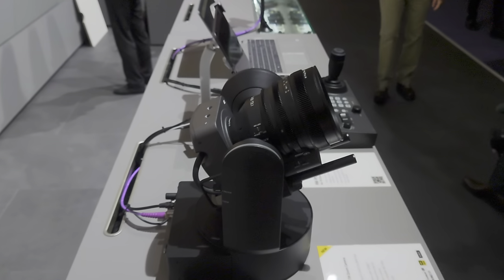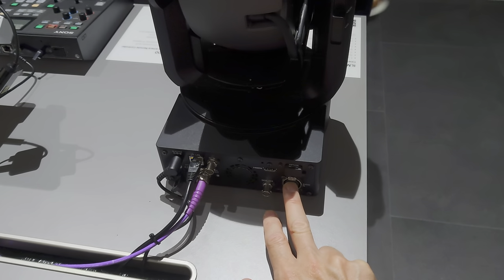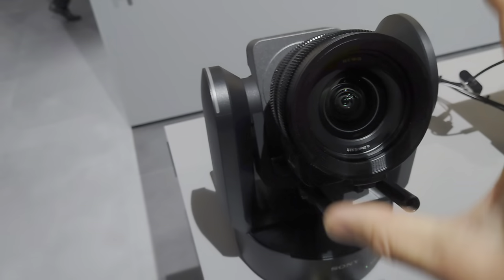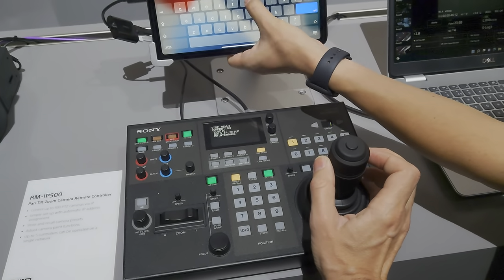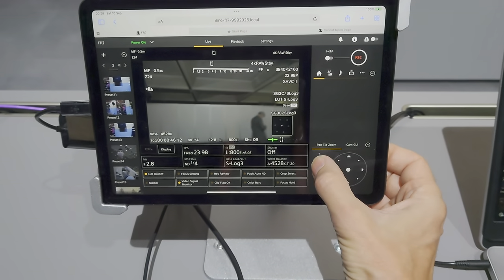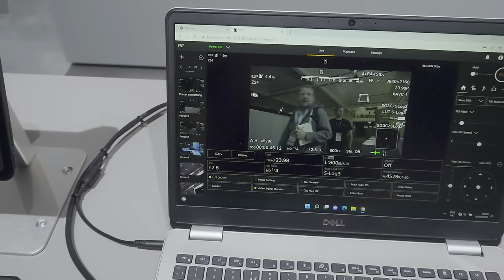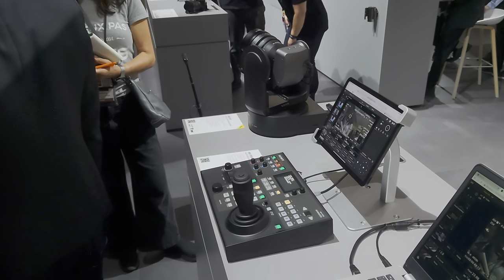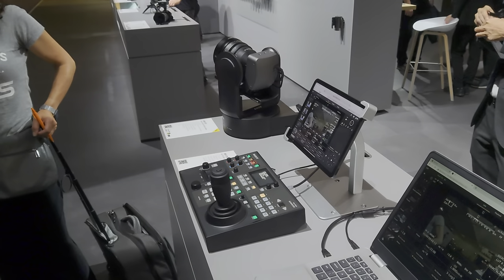Sony FR7 Pan, Tilt and Zoom camera at IBC 2022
In this video I take a quick look at Sony's new FR7 Pan Tilt and Zoom camera. This is essentially an FX6, with all of the stuff we love about the FX6 like the full frame sensor, variable ND filter, dual ISO, S-Cinetone and S-Log3 with CineEI built into a remotely controlled pan and tilt head. Just like the FX6 it has an E-Mount so you can fit a wide range of lenses. It is controlled by either an optional remote control panel with a joystick or via any device with an internet browser such as a tablet or phone. It's very easy to use and opens up the ability to get beautiful cinema style images from a remotely controlled camera without having to build some sort of custom rig.